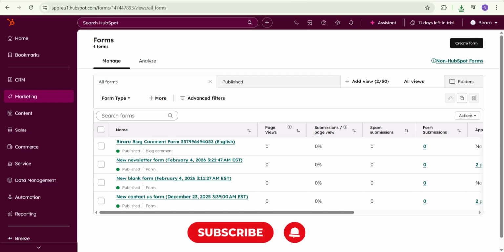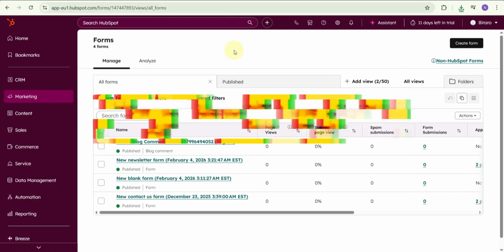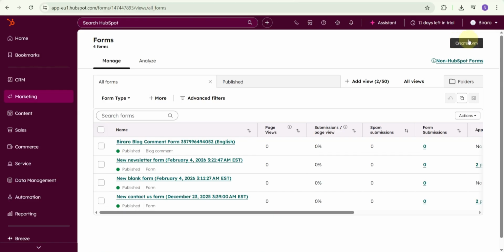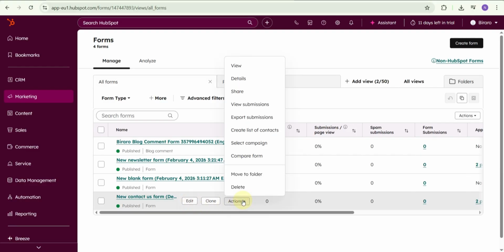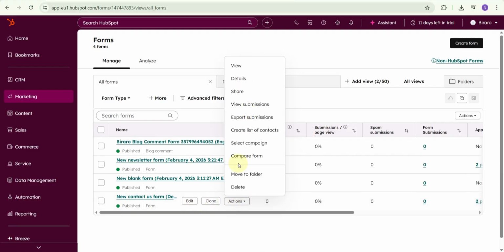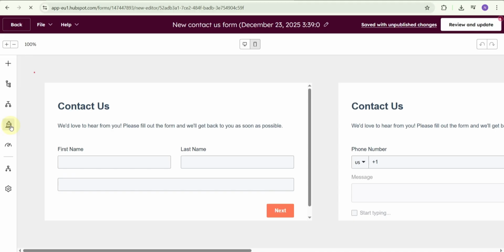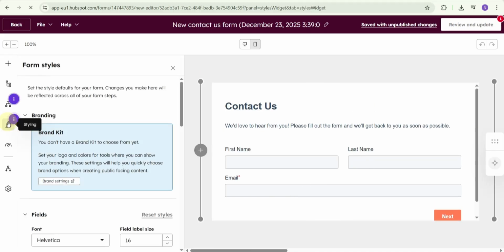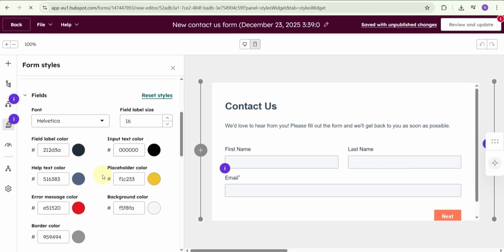How To Customize The Layout Of Your Form Fields In Hubspot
Learn how to **customize the layout of your form fields in HubSpot** 🧩🎨 to create clean, user-friendly forms that convert better. In this step-by-step tutorial, you’ll discover how to rearrange fields, set multi-column layouts, adjust spacing, and design forms that match your brand and improve user experience ✅. Perfect for marketers and HubSpot users who want to **optimize form design, increase conversions, and collect data more effectively** 🚀. Start customizing your HubSpot form layouts today and build forms that look great and perform even better!